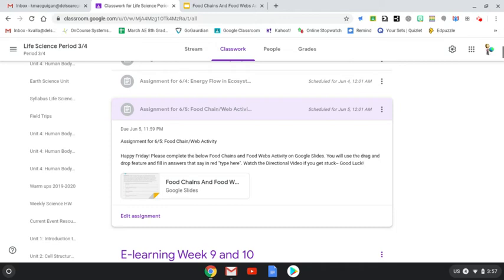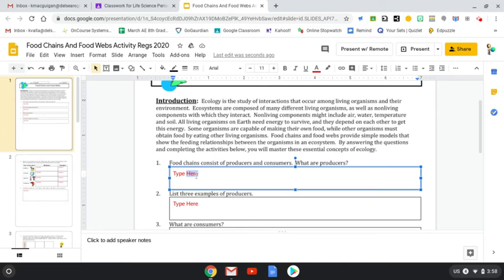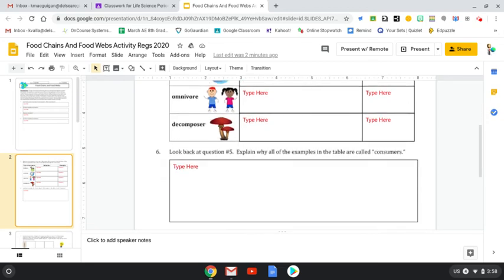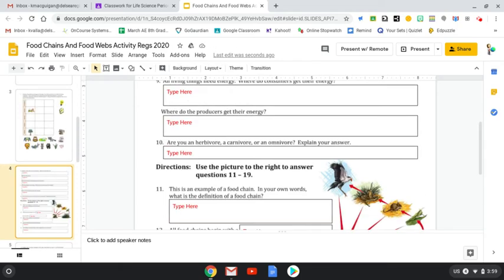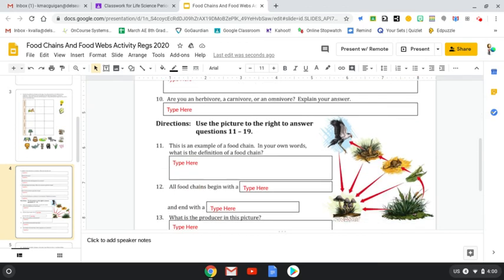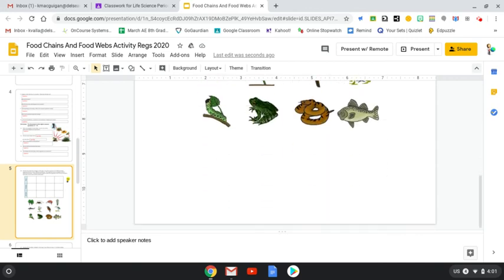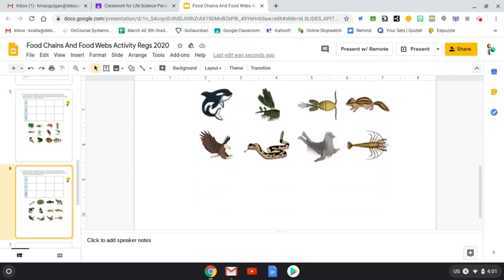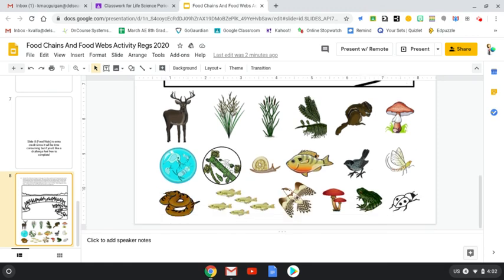Directional Video for 6/5 Food Chain/Food Web Activity